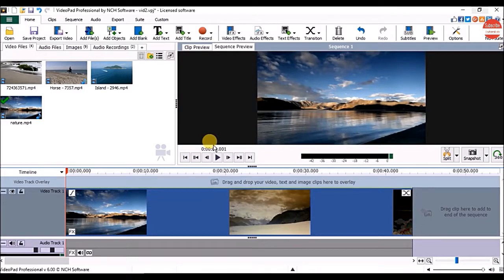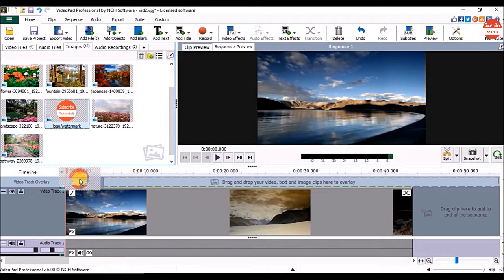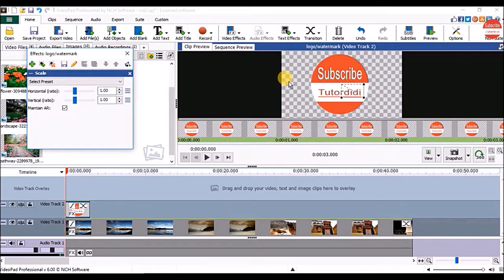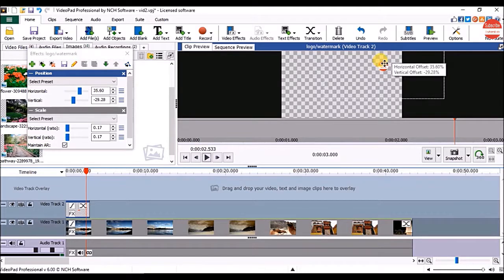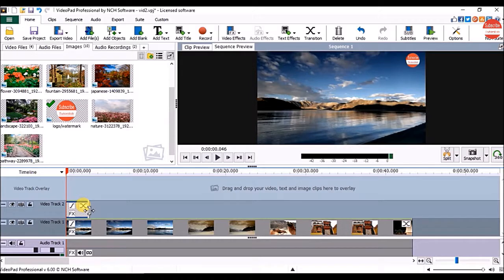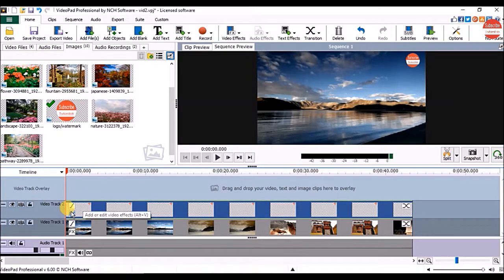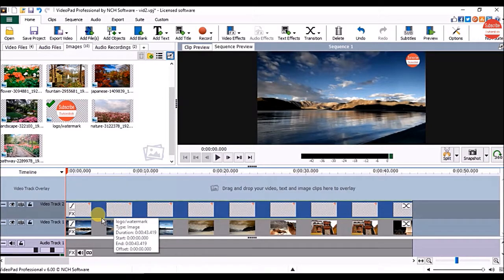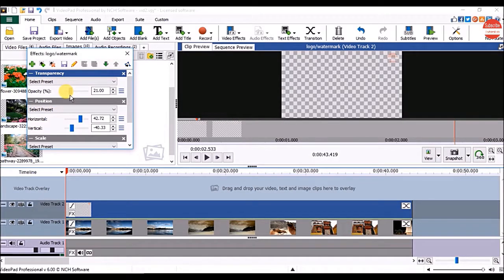Add Logo Or Watermark - Videopad Tutorial #14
In this video you are going to see how to add logo or watermark in video using videopad.

        box.

Add Logo To Video
First add video on the sequence. To add logo click on the image in the images bin which you want to use as a logo or watermark and drag and drop it above the picture or the video on the sequence.

To change the size of the logo click on the effects option on the clip or on home tab click on video effects and click on the scale option.

In clip preview panel drag points to change the size of the logo.

Change position-
 To change it's position in effects window click on the add effect option and click on
position click on the image and drag and drop it on the screen where you want it to appear. Now close the effects window. Click on the play button to check it.

If you want your logo to appear till the end of the video just hover your mouse cursor on the right edge of the clip and drag it to increase it's duration.

Edit-
Any time if you want to change the position or the size of the logo on the clip click on effects option and do the necessary adjustments. Once done click on the close button.

Add watermark on video-
Now if you want to add the image as a watermark first add it on the sequence above the video.

Then click on the add effects option on the clip in effects window click on add effect and click on transparency option from here you can select the presets or drag the slider to decide the opacity for your picture.

So this way you can add logo or watermark to your video using Videopad.